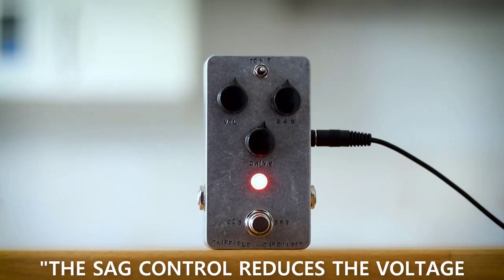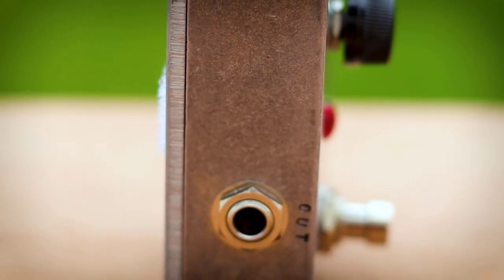Vox AC15 with Fairfield Circuitry The Barbershop💈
In today's episode of Vox Friendly Pedals, we are looking at this Canadian offering from Fairfield Circuitry, the Barbershop! The concept behind the name, is that this pedal gives your guitar tone the fresh feel of a slick new haircut. A very fitting name, as the tone sounds unique and fresh.

The question is: does it play well with a Vox AC15? I have put the Barbershop to the test and will let you decide if my claims of this being a new classic for the AC15 is justified or not.

I'll be using my Vox AC15c1, mic'd with a Shire SM57. I'll be using multiple guitars such as my trusty Telecaster, the Strat and my Les Paul junior.

** The Barbershop was provided to the channel in exchange for a fair and unbiased review. Any opinions shared are my own.**

- Vox AC15C1

𝐓𝐈𝐌𝐄 𝐒𝐓𝐀𝐌𝐏𝐒:
0:00 FAIRFIELD CIRCUITRY THE BARBERSHOP
1:36 CLEAN TONE
1:54 LIGHT OD
2:24 MEDIUM OD
2:58 CRANKED GAIN
4:27 SAG AT NOON
5:05 SAG AT 9

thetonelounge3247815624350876